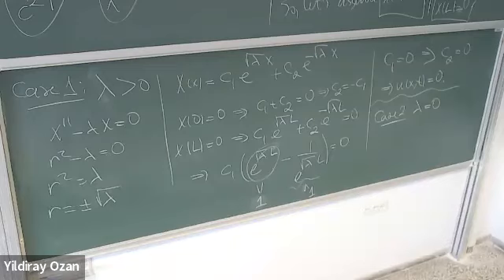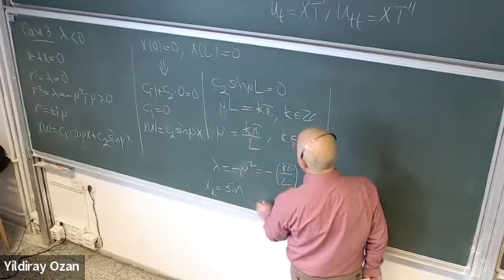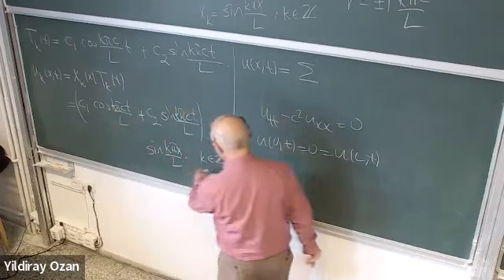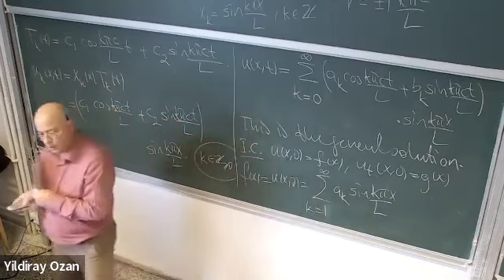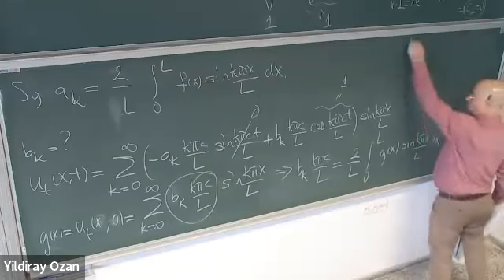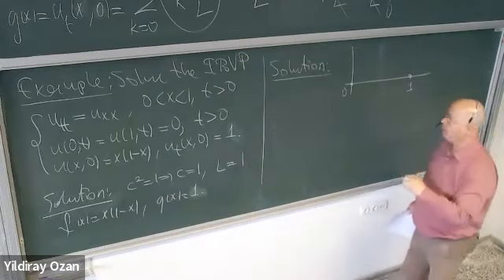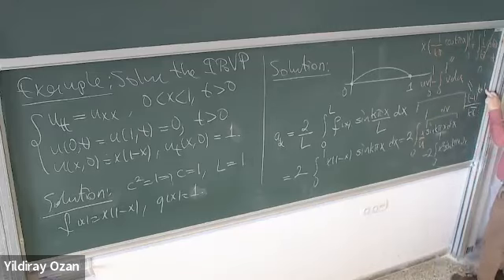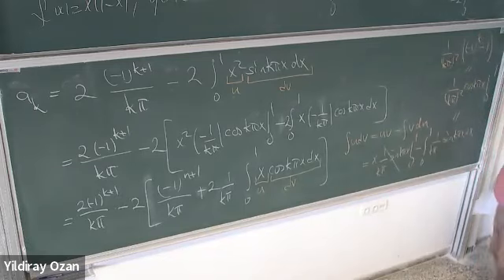Math358-42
Wave Equation of Finite String-2